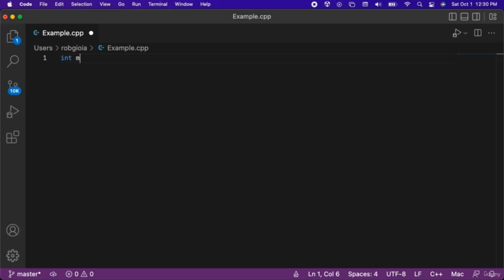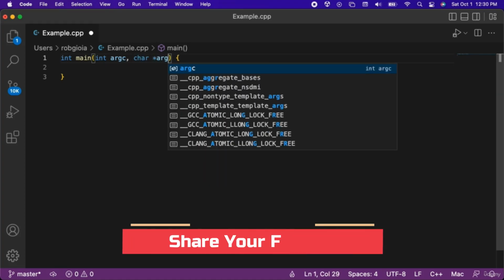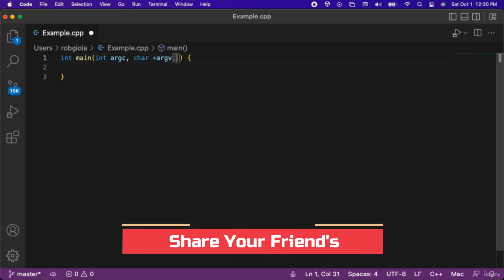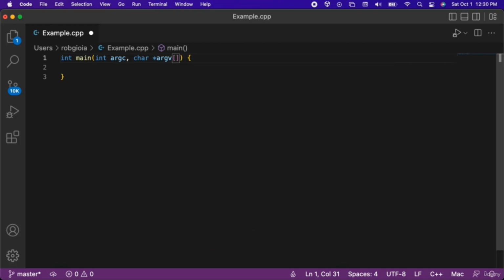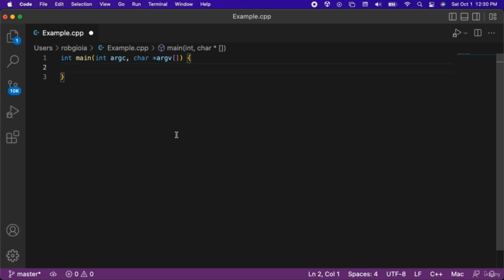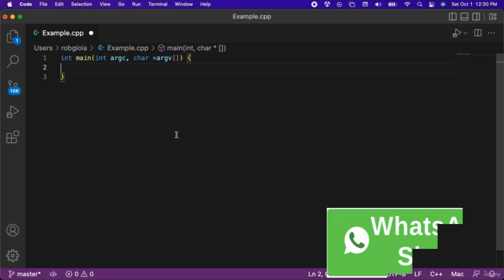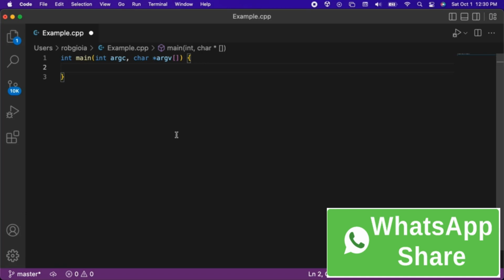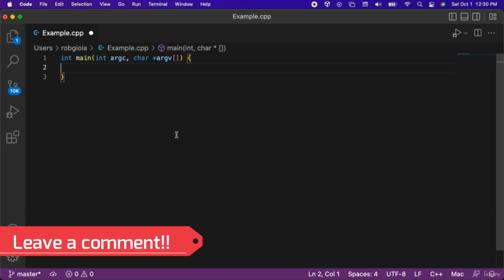Main Function in C++ | C++ Tutorial for Beginners #15